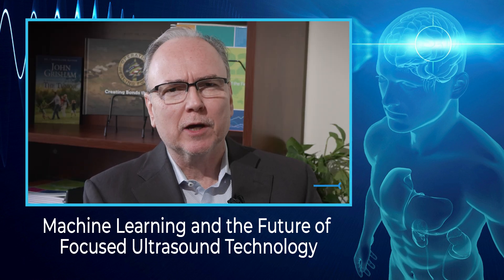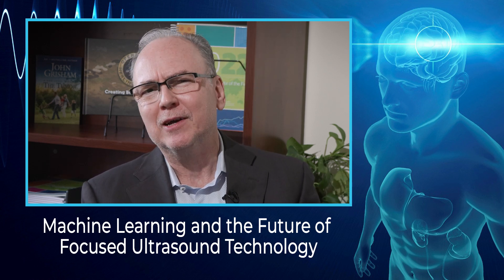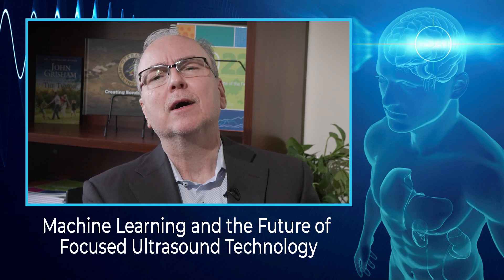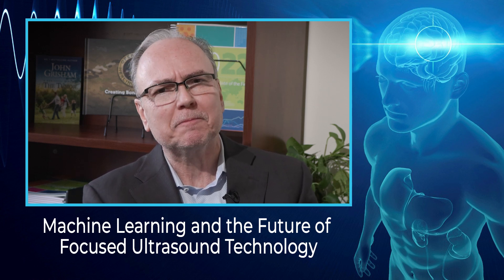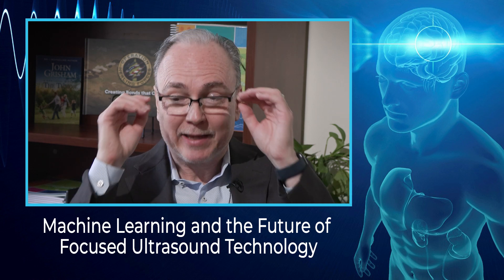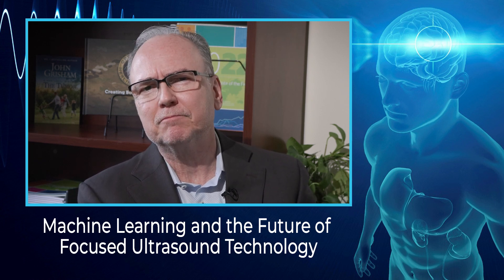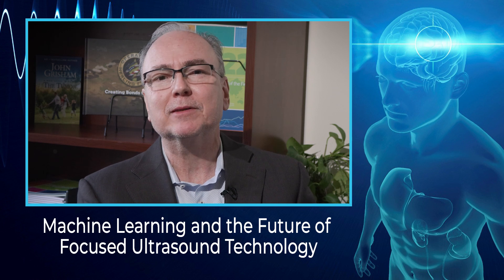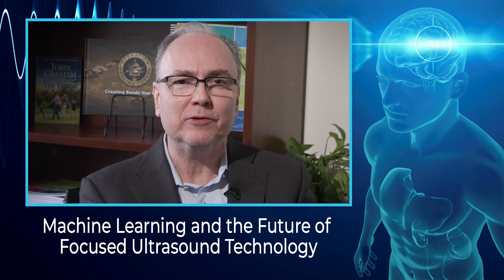Machine Learning and the Future of Focused Ultrasound Technology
Rick Hamilton, Chief Technology Officer for the Focused Ultrasound Foundation, explores the topic of machine learning (ML) and its potential application to focused ultrasound (FUS).

He defines ML as the science of getting computers to act without being explicitly programmed and outlines how it has been transforming healthcare over the past few years. Hamilton believes that by using ML techniques, there are opportunities to improve patient selection, treatment planning, and results interpretation in FUS.

To drive these improvements, the Foundation has launched an ML Acceleration Program, which offers updates, resources, and working groups to help interested parties collaborate and contribute to the field. Hamilton encourages FUS practitioners to get involved and together transform future therapies for better patient outcomes.